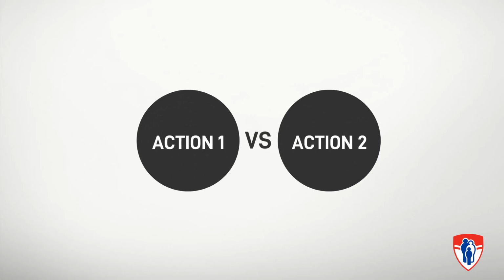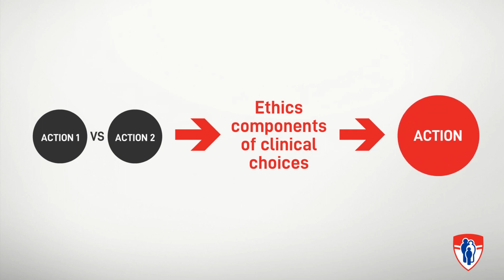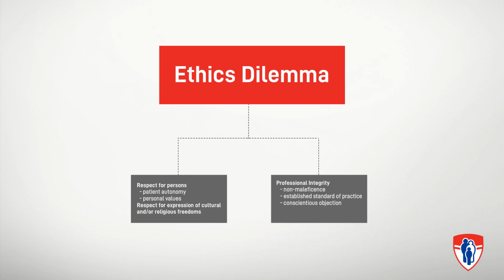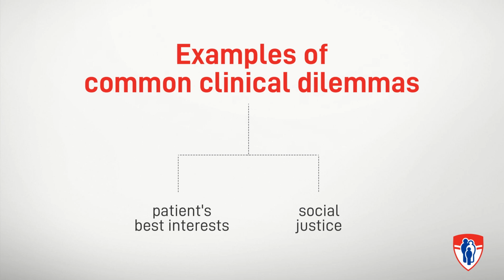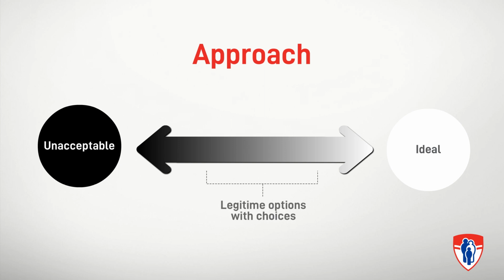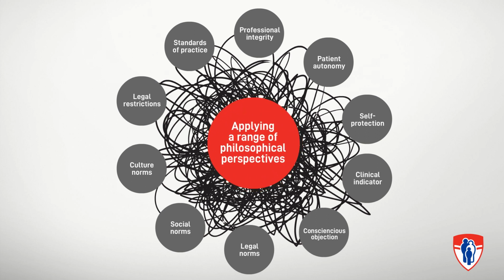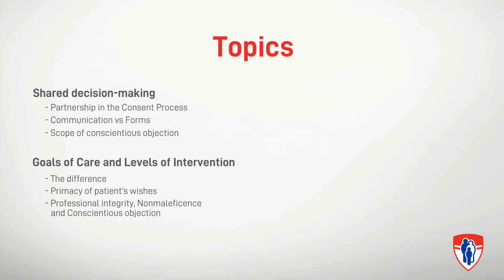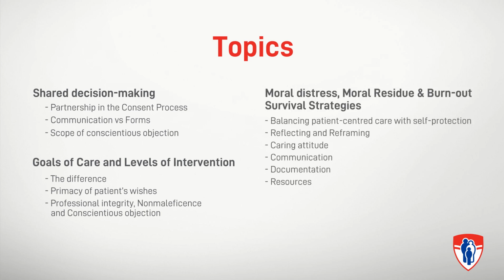Caviar Multimédia - Agence de vidéo explicative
Nous avons créé une vidéo fusionnant vidéo traditionnelle et motion-design pour expliquer de manière accessible un concept complexe pour le Centre Hospitalier de Santé McGill.